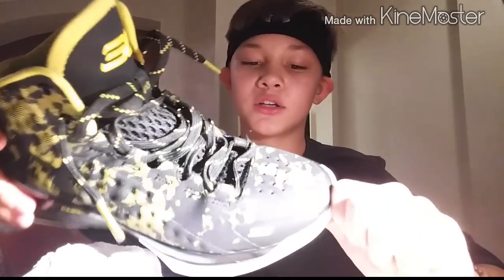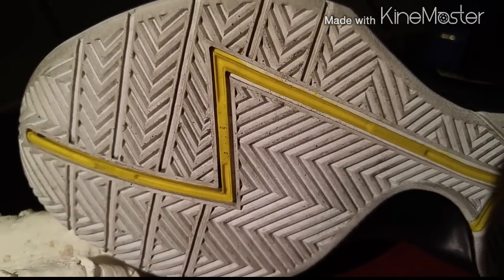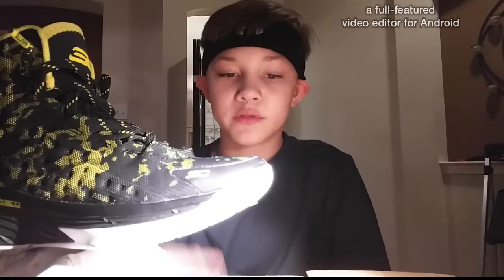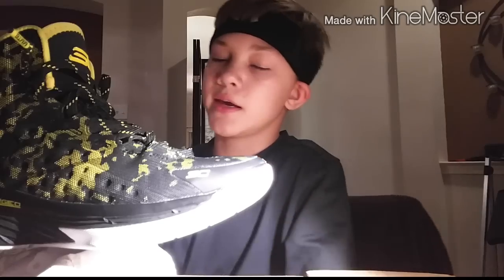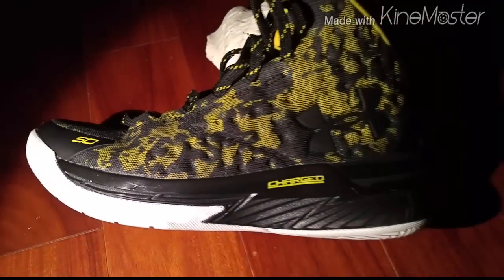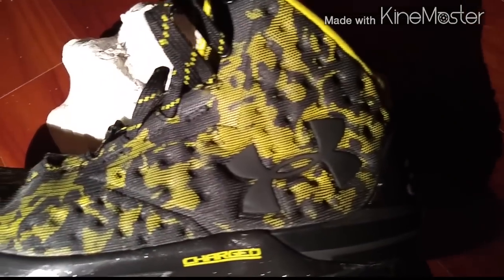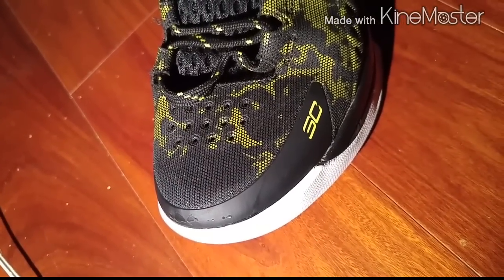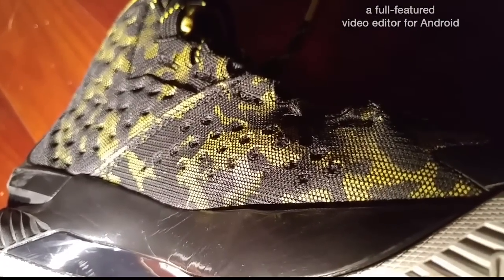Curry 1 Performance Test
Song- Antidope by Migos

Stay Sneakerheads